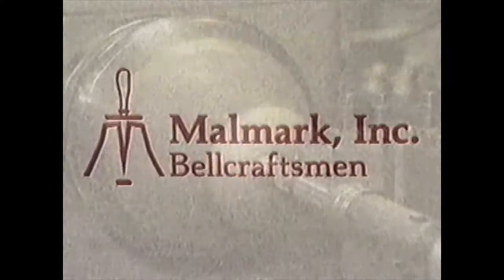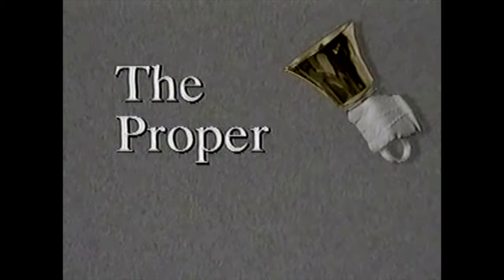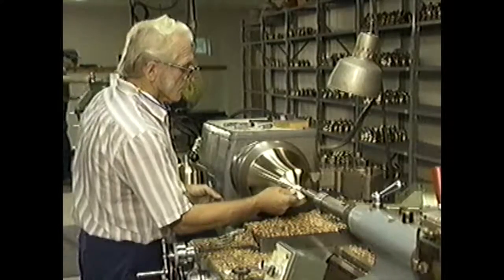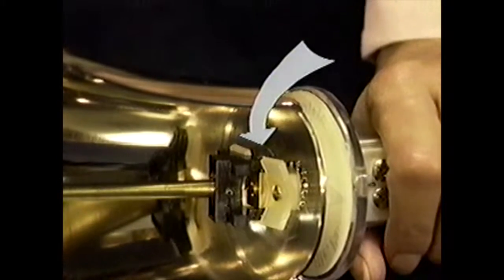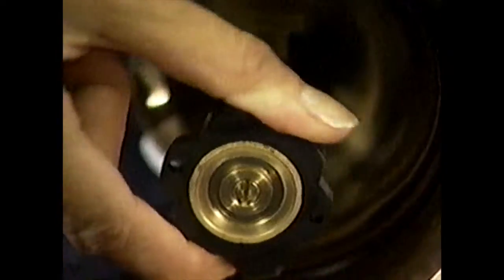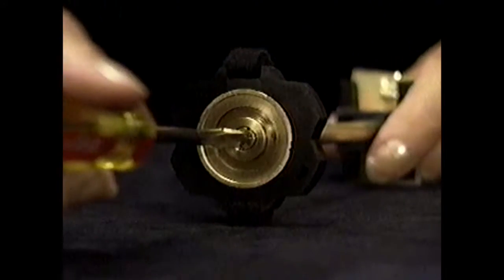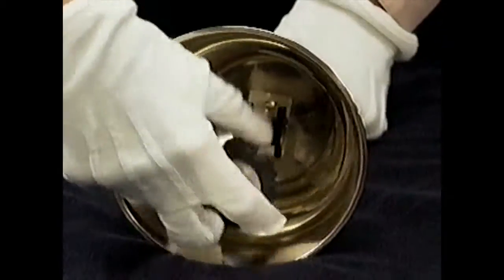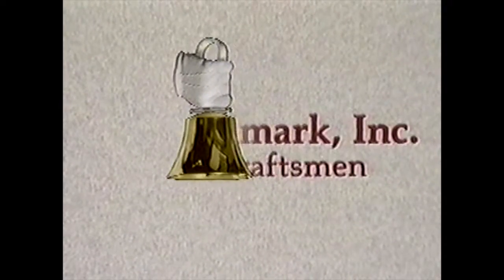Sound Advice From Malmark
This is a welcome video from Malmark Inc. It is a step-by-step guide to owning, enjoying, and caring for Malmark Handbells